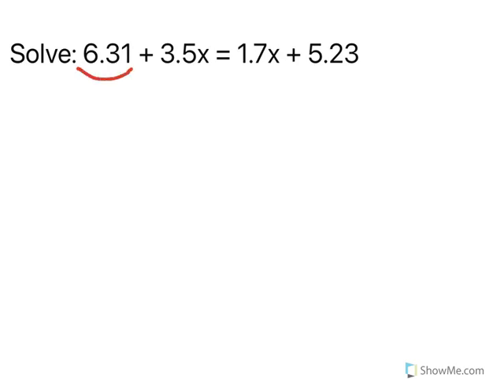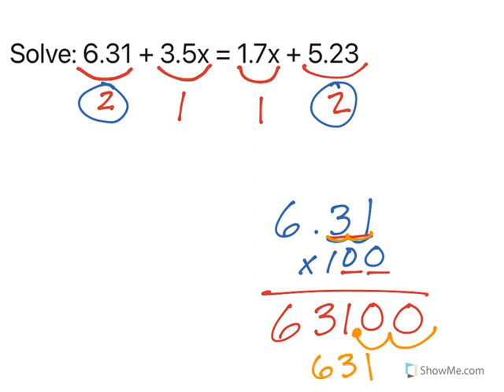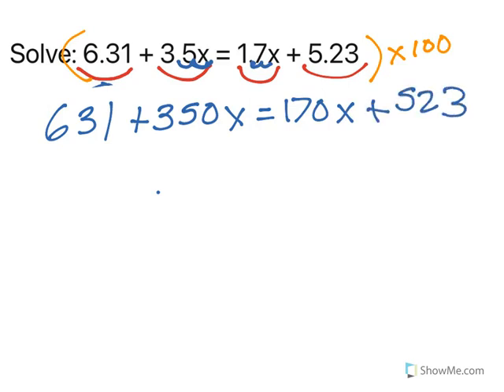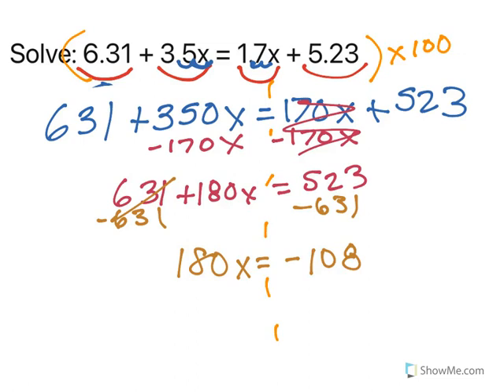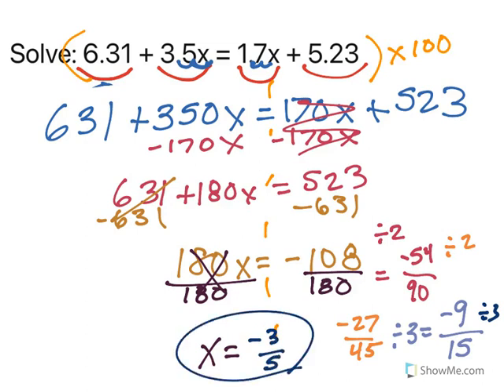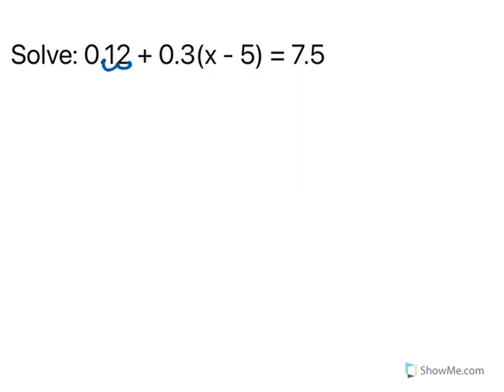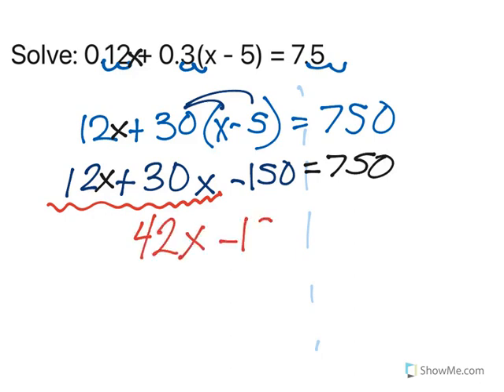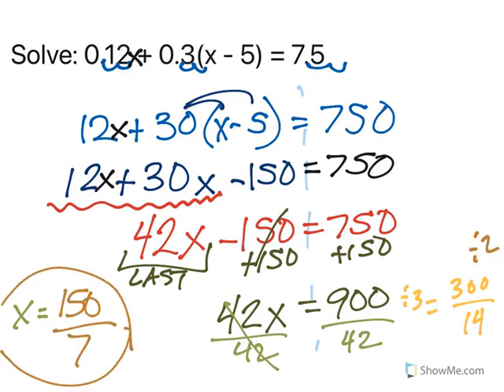Solve equations that include decimals